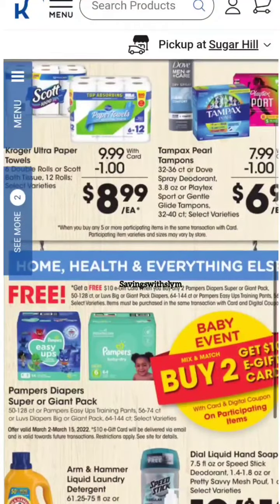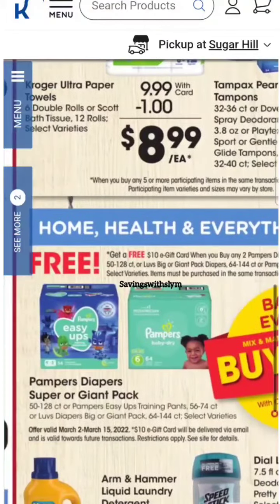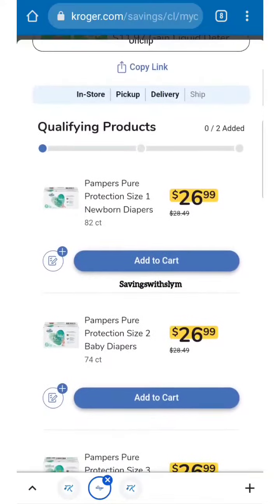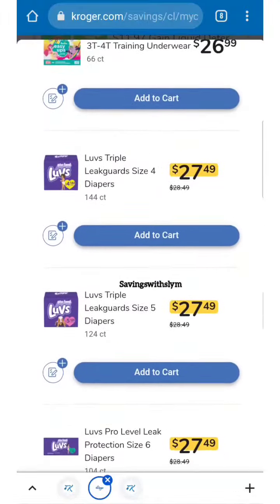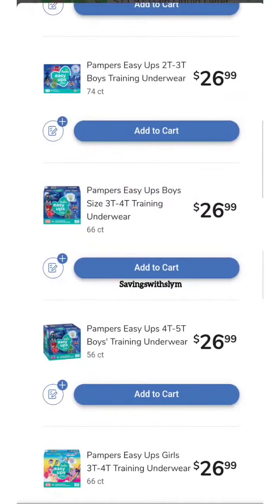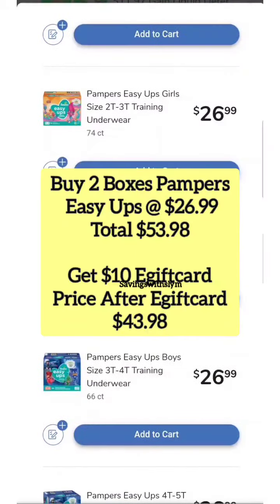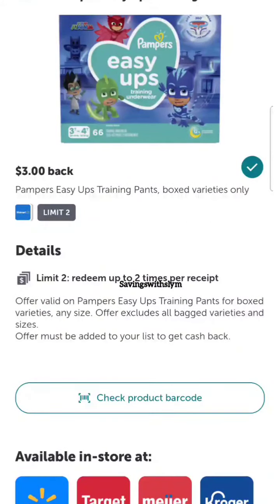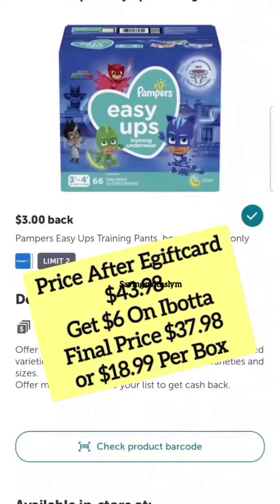***KROGER $18.99 DIAPER BOXES||KROGER COUPONING THIS WEEK|ALL DIGITAL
Score pampers easy ups for cheap at kroger.

Shop krogers baby event to get diapers cheap.

IBOTTA : FKGESAN

S'MORE :  C9PDTZ

$18.99 diaper boxes|kroger couponing this week||all digital